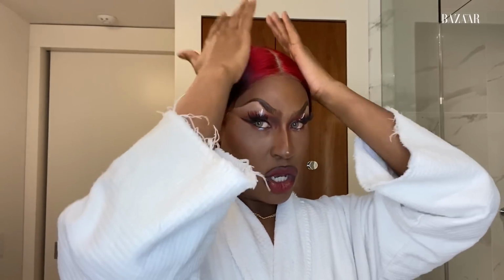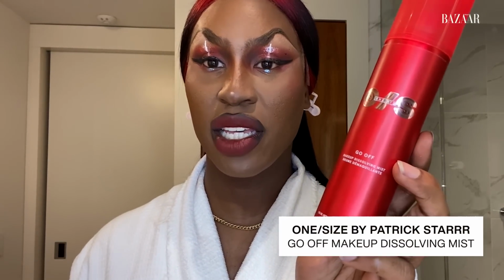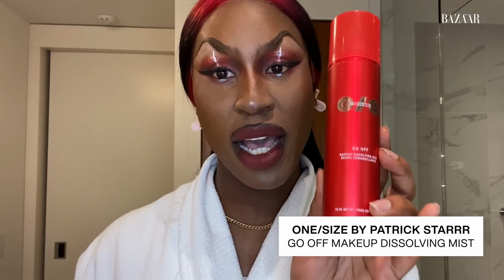Shea Couleé Embraces Oily Skin & Shares How To Care For It | Go To Bed With Me | Harper's BAZAAR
It's no secret that drag queen Shea Couleé knows how to apply makeup- but in this episode of 'Go To Bed With Me,' Shea walks us through the process of taking it all off. Shea struggled mentally and physically with her oily complexion but thanks to her fellow drag queens she was able to figure out a routine that works for her! Now, Shea embraces the skin she's in and is here to share everything she learned throughout her skin journey.

Director/Producer: Amanda DiMartino
Editor: Dillion Hoffman
Motion Designer: Kesley Fink

Products Used
ONE/SIZE by Patrick Starrr
Go Off Makeup Dissolving Mist

Youth To The People
Superfood Antioxidant Cleanser

Huda Beauty
Reusable Microfiber Face Pads

Adaptogen Soothe + Hydrate Activated Mist with Peptides

Lush
Eau Roma Water Toner

15% Vitamin C + Clean Caffeine Energy Serum

Sunday Riley
U.F.O. Salicylic Acid BHA Acne Treatment Face Oil

Sunday Riley
A+ High-Dose Retinol Serum

Dream Eye Cream with Vitamin C and Ceramides

Sunday Riley
ICE Ceramide Moisturizer with Vitamin F

// ABOUT BAZAAR //
Sophisticated, elegant, and provocative, Harper's BAZAAR is your source for everything beauty and skincare, and the latest fashion trends straight from the runway. We've showcased the visions of legendary editors, photographers, and stylists proudly since 1867.